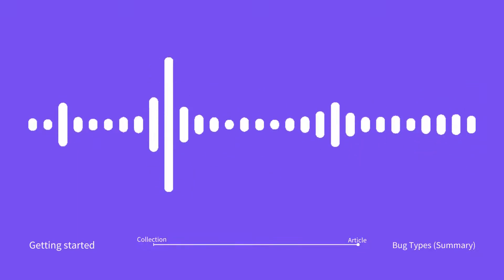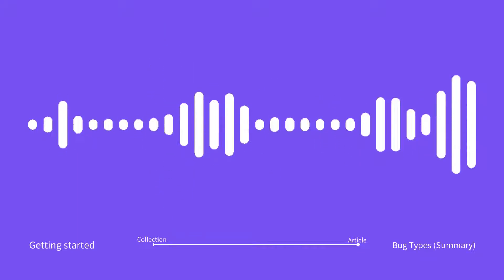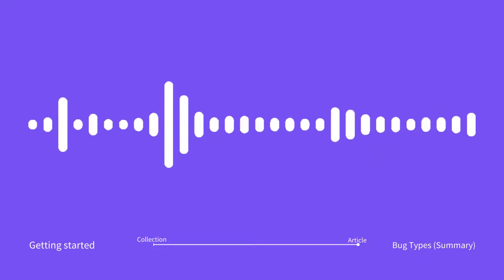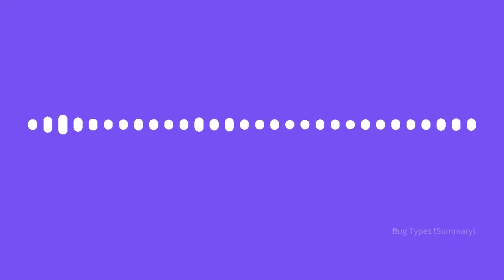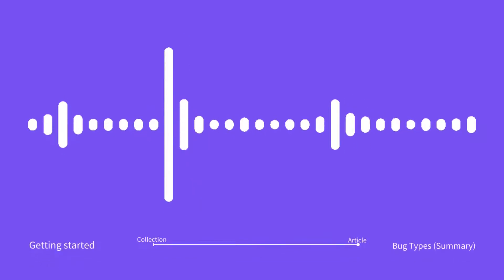Bug Types - Summary